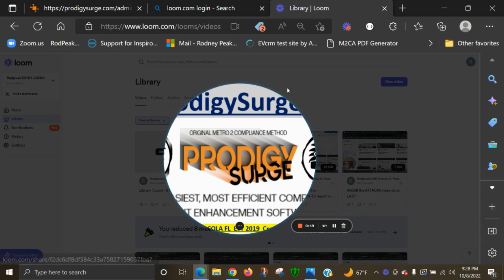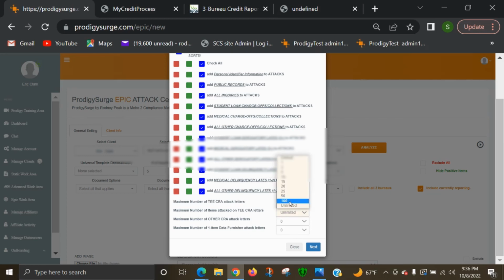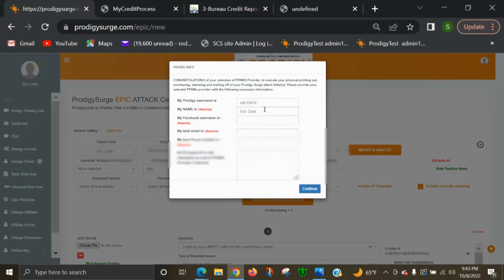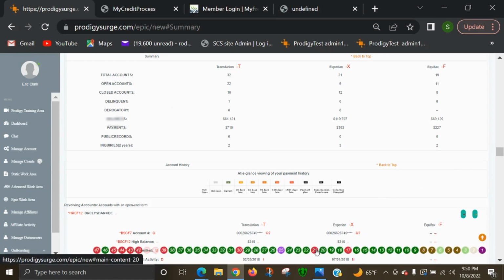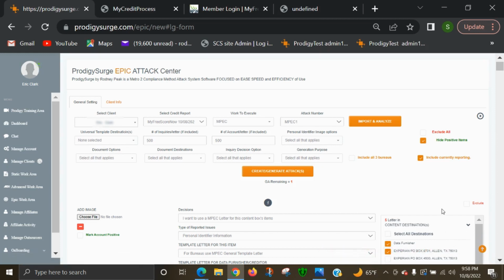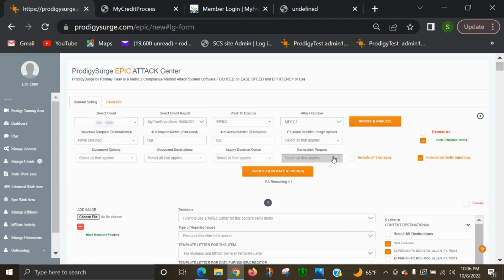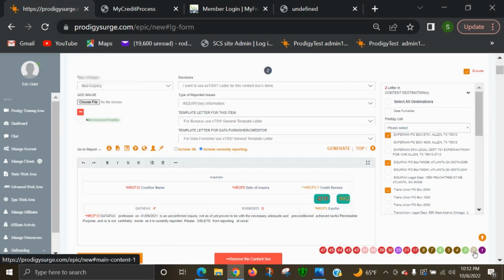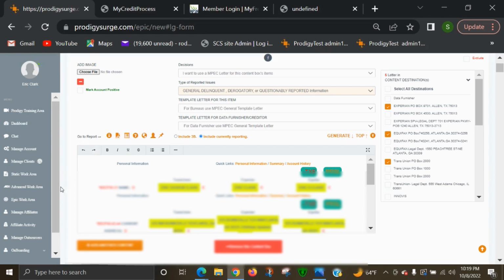Prodigy Surge Full Training Tutorial Video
This video is a full training video on how to use prodigy surge.